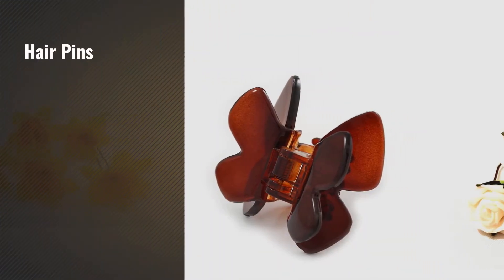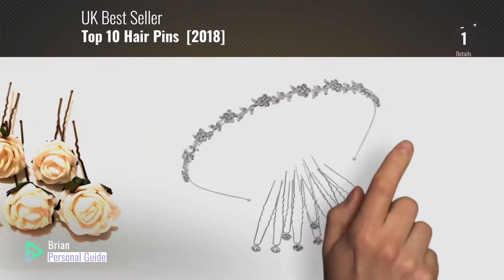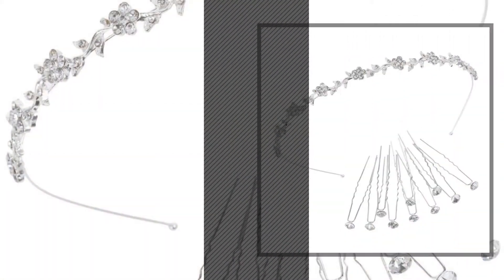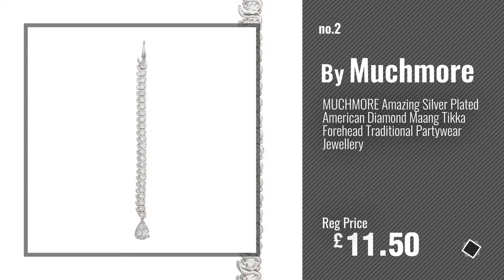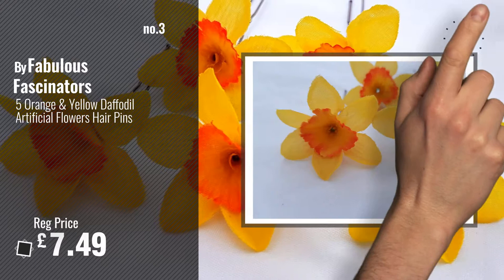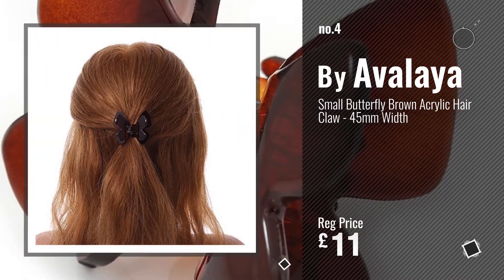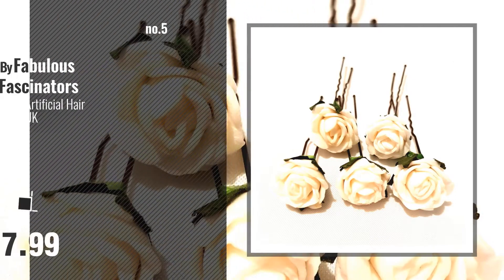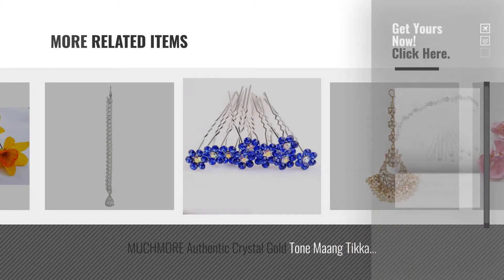Top 10 Hair Pins [2018]: Lictin Rhinestone Wedding Bride Crystal Hairband Elegant Leaf Wedding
For More great Hair Pins, Click this link
Lictin Rhinestone Wedding Bride Crystal Hairband Elegant Leaf Wedding Hairband Alloy Wedding Bridal Hair Accessories Flower Leaves Wedding Girl with 10pcs White Crystal Rhinestone Hair Pins(Silvery) Wedding Bride Crystal Hairband Elegant Leaf Wedding Hairband...

MUCHMORE Amazing Silver Plated American Diamond Maang Tikka Forehead Traditional Partywear Jewellery Silver Plated American Diamond Maang Tikka Forehead...

5 Orange & Yellow Daffodil Artificial Flowers Hair Pins Daffodil Artificial Flowers Hair Pins

Small Butterfly Brown Acrylic Hair Claw - 45mm Width Brown Acrylic Hair Claw 45mm Width

5 Mini Cream Roses Artificial Hair Flower Pins Made in UK Roses Artificial Hair Flower Pins Made in UK

5 Mini Vintage Pink Roses Artificial Hair Flower Pins Hand Made in UK Pink Roses Artificial Hair Flower Pins Hand Made in UK

ISLAND PIERCINGS Hair Pin Fork Hairpin from wood, stainless steel and abalone mother of pearl HN202 Hair Pin Fork Hairpin from wood, stainless steel and abalone...

5 pink Orchid Artificial Hair Flower Pins Made in UK Artificial Hair Flower Pins Made in UK

MUCHMORE Authentic Crystal Gold Tone Maang Tikka With Bunch Of Pearls Forehead Traditional Jewelry Authentic Crystal Gold Tone Maang Tikka With Bunch Of Pearls Forehead...

Mont Cherry High Quality Elegant Royal Blue Big Crystal Flower Diamante Wedding Bridal Prom Hair Pins - 20 Pins by Trendz Quality Elegant Royal Blue Big Crystal Flower Diamante...

Try also